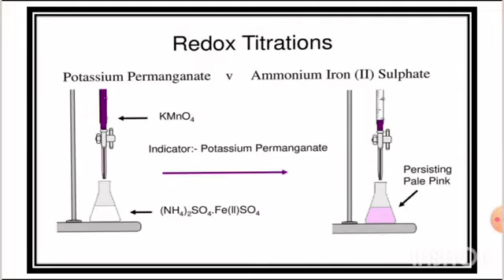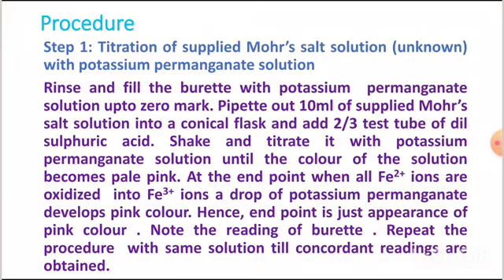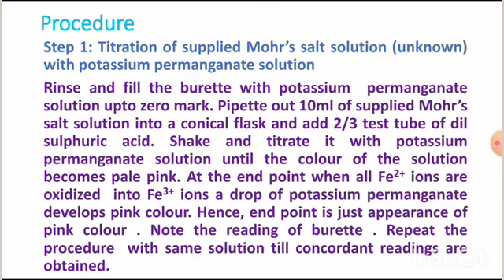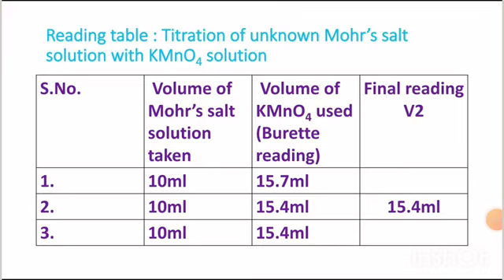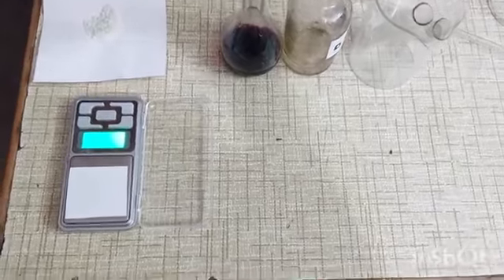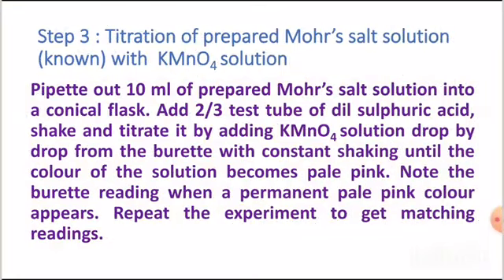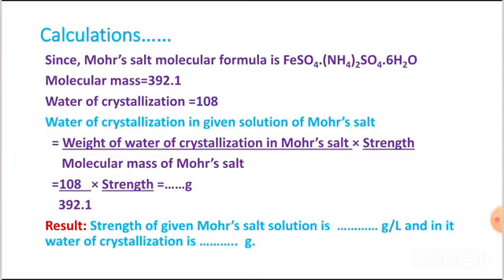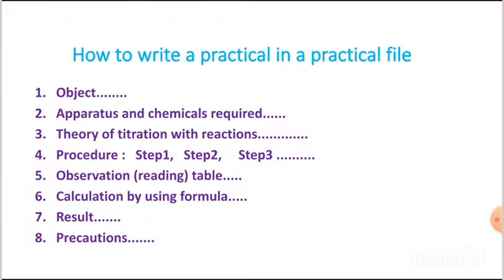Estimation of water of crystallization of FAS vs KMNO4B Sc 1st sem NEPBy Dr Chhavi Purwar